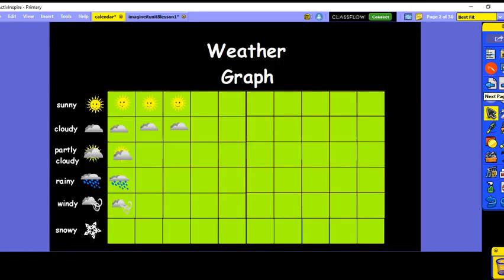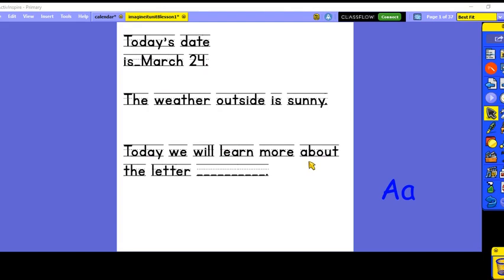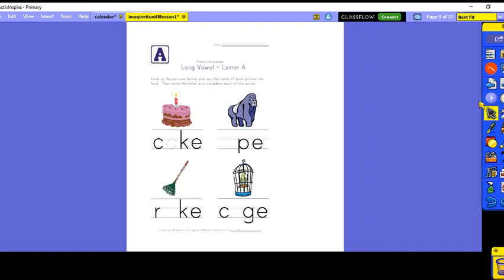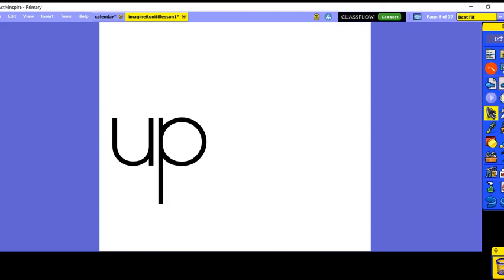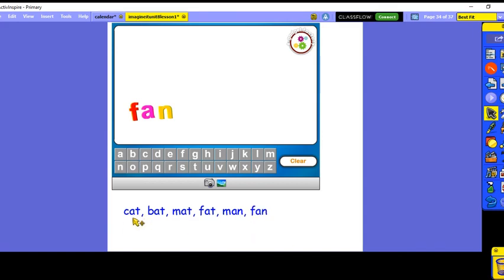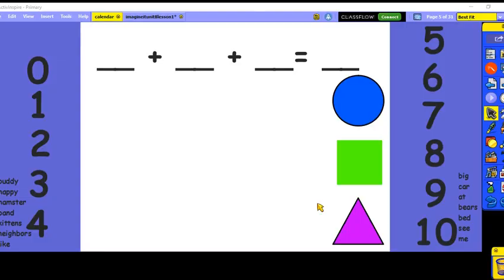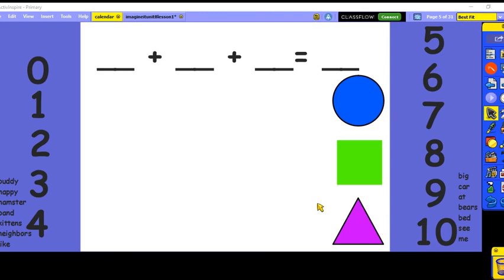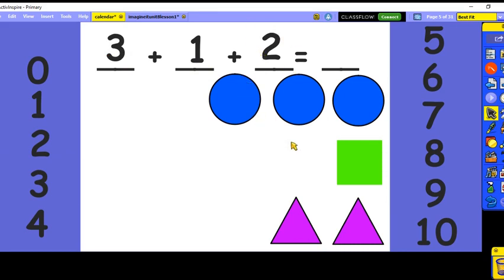Virtual Learning Week 2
Miss you chickadees!!  Here is a calendar math and reading lesson with a word problem at the end!  Love you!  Virtual Hugs!!